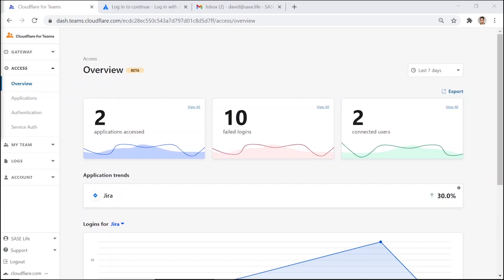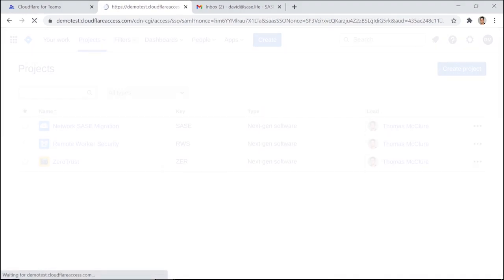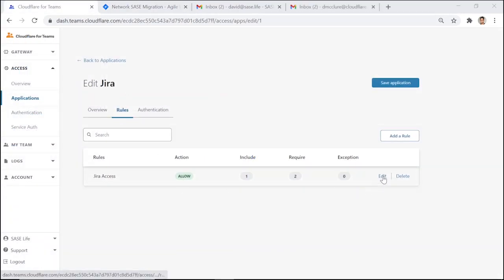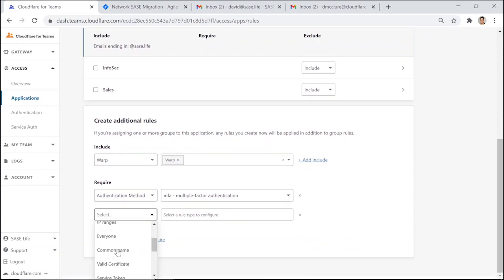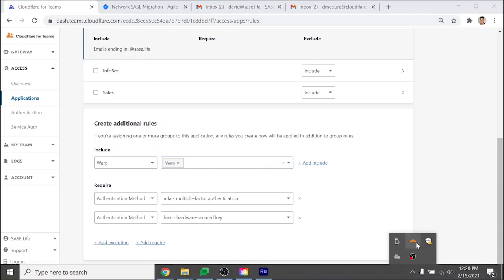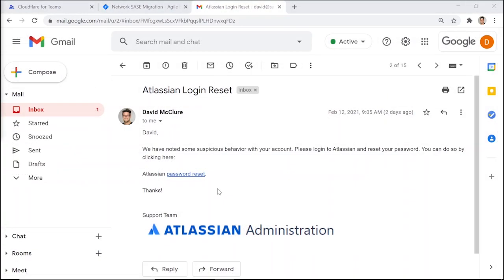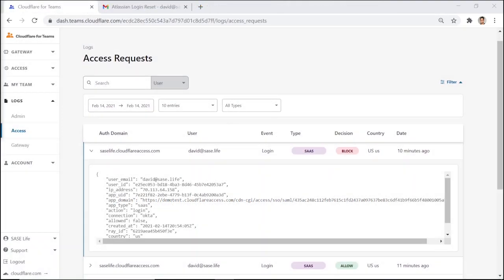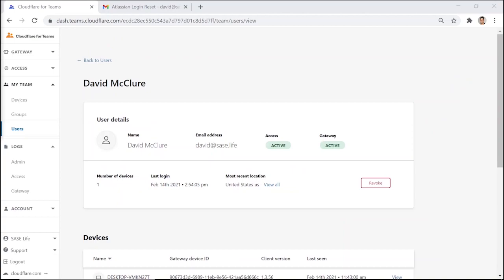Protect Against Data Loss and Phishing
In this video, we'll show you several methods you can use to protect your organization from threats such as data loss and phishing, using Cloudflare's Zero Trust platform. We'll use policies to implement controls that would normally require numerous point solutions including ZTNA, SWG, CASB, and RBI to protect our users and applications.